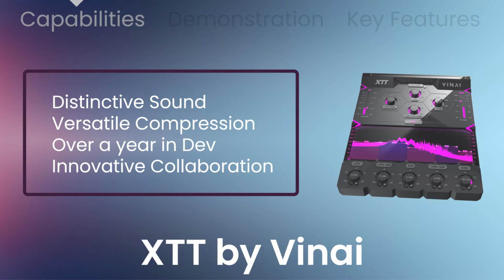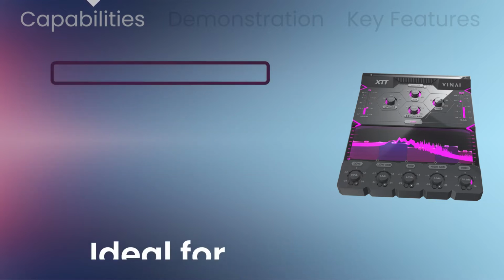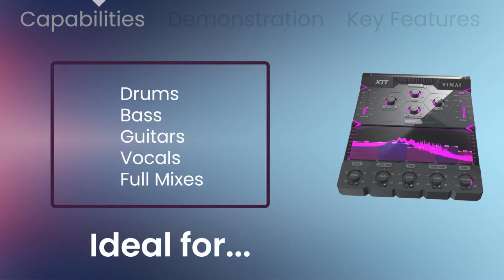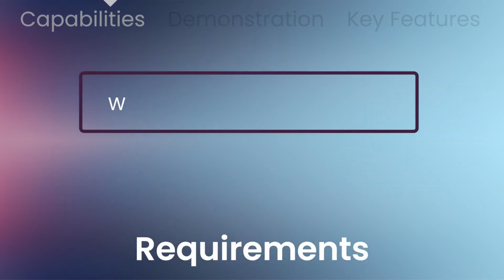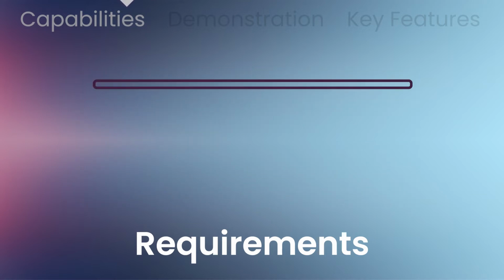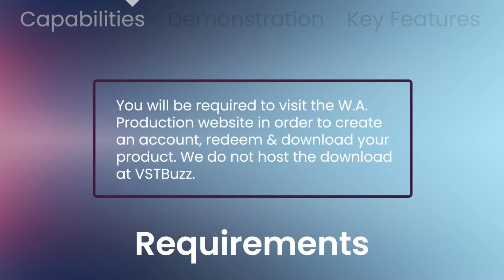W.A. Production XTT By Vinai - 3 Min Walkthrough Video (66% off for a limited time)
0:00​​​​​​​​​​​​​​​​​ Capabilities & Requirements
0:52 Demonstration
1:58 Key Features

Italian brothers, Alessandro & Andrea Vinai, are known for their hands-in-the-air Big Room EDM sound. Coming together as a music production duo over a decade ago, they are currently signed to Spinnin’ Records and dominate the Beatport charts. Now they finally bring their production talents and distinctive sound to the software realm, with this versatile compression plugin. Over a year in development, this innovative collaboration with W.A. Production brings a piece of VINAI into your own studio.